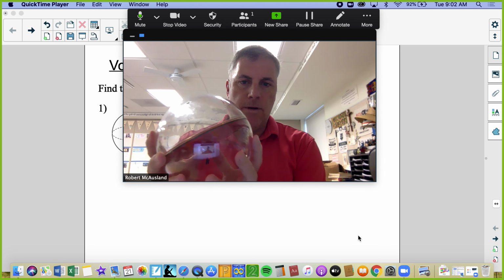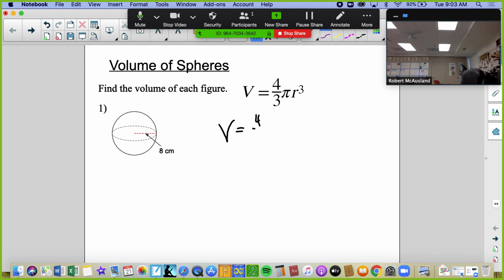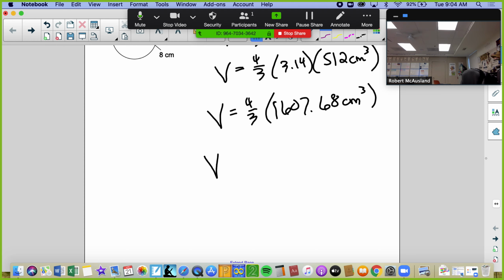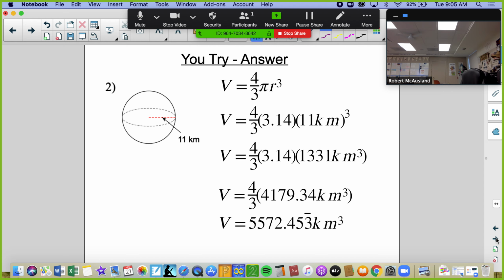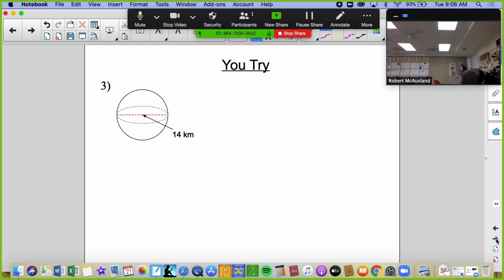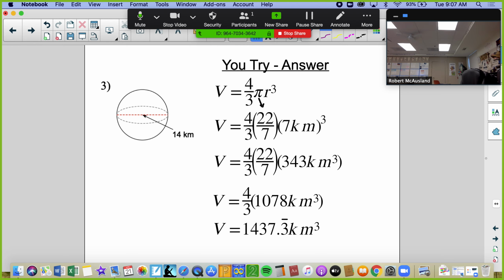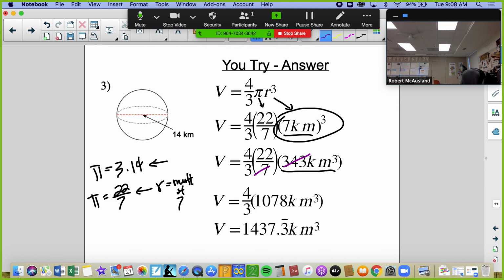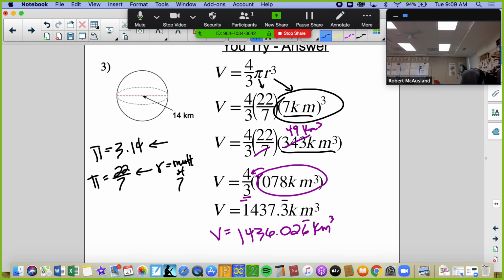Volume of Spheres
This is a demonstration on how to find the Volume of a Sphere when given the radius or diameter.